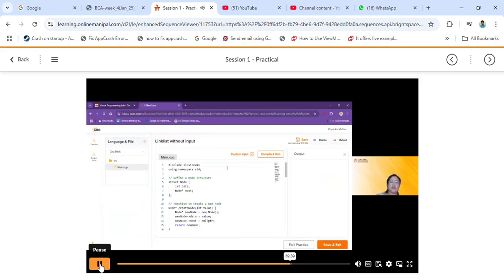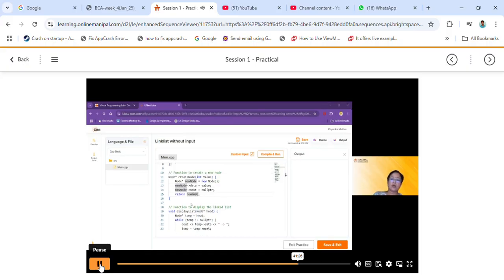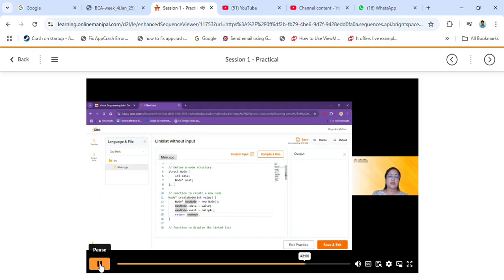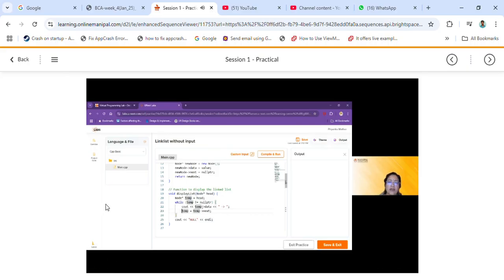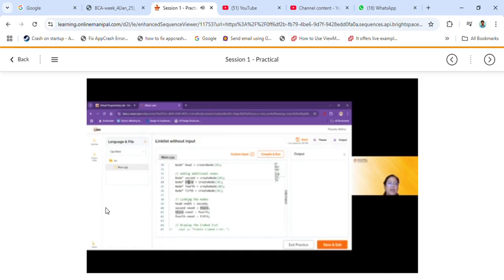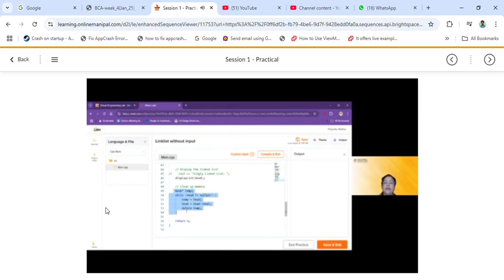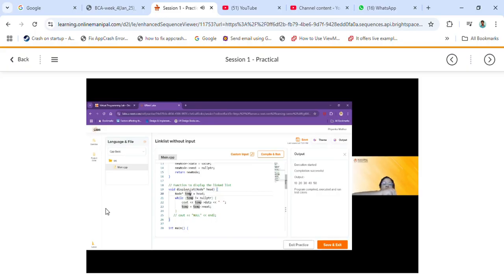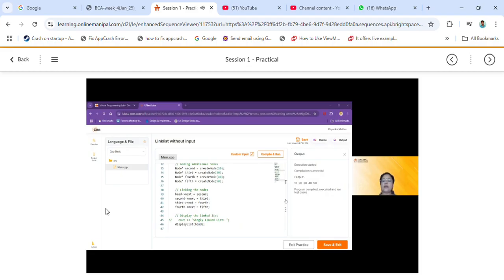Session 1 Practical Part2 Using C++